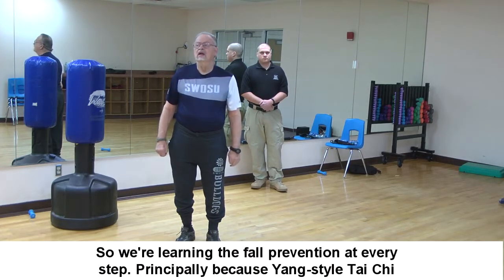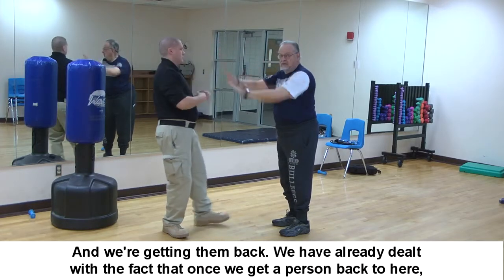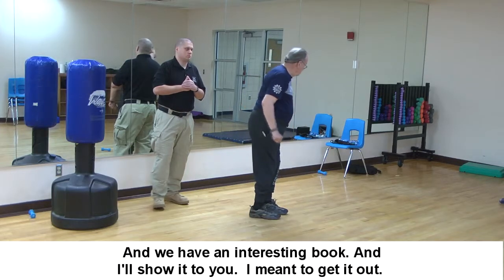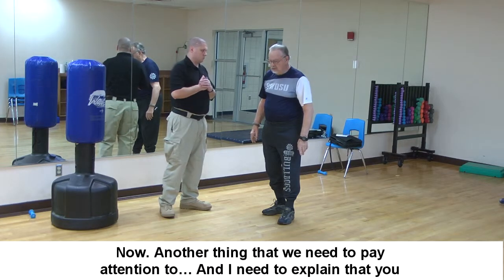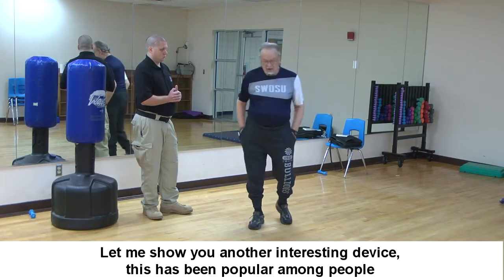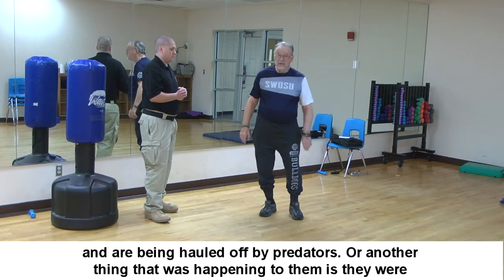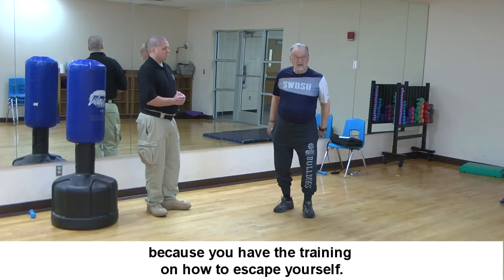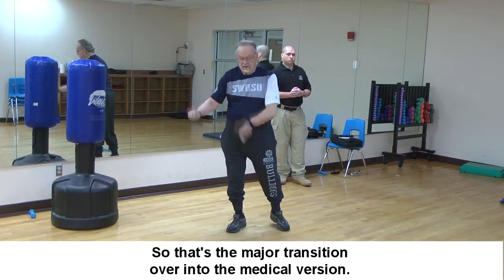Lesson 4: Health, Safety, and Certified Fall Prevention Teacher Training